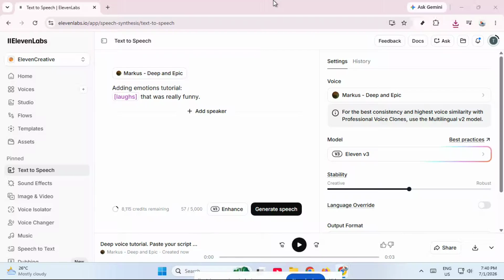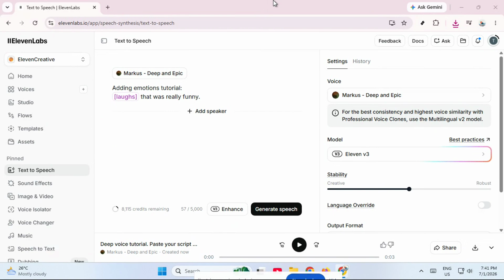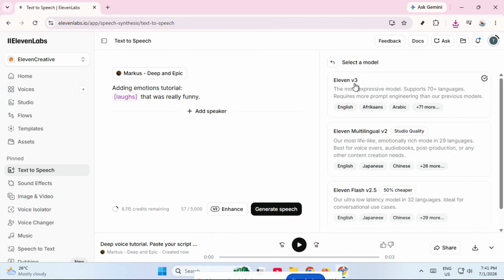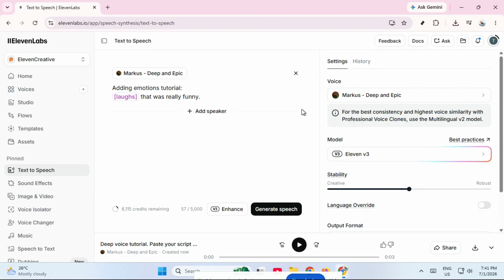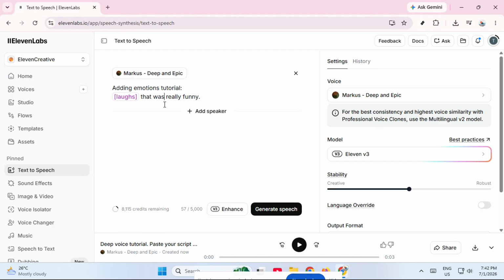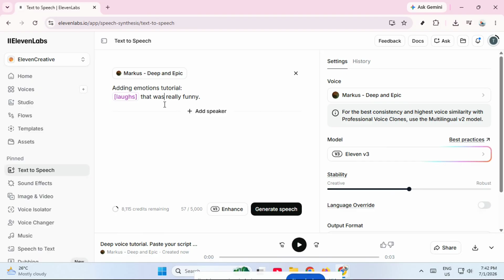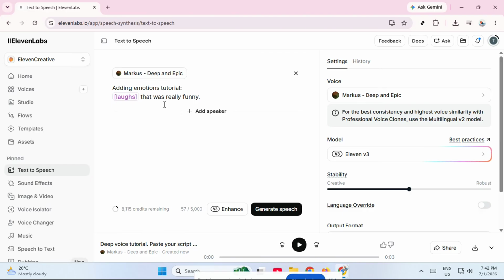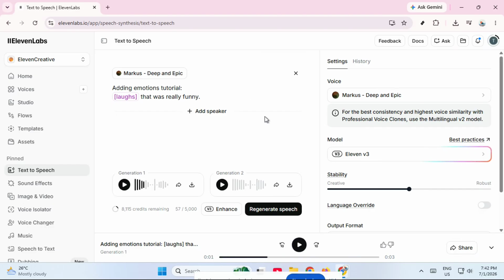How To Add Emotions In ElevenLabs (Easy Guide)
Learn how to add emotions in ElevenLabs using advanced models like eleven-v3. This tutorial shows how to use square bracket emotion tags to make your AI voiceovers sound more natural and expressive.

🕚Timestamps:
0:00 Introduction
0:19 What Emotional Tags Do In ElevenLabs
0:44 Using Advanced Models Like Eleven-V3
1:06 How To Add Emotion Tags Before Your Text
1:35 Examples With [Excited], [Sad], [Angry], [Whispers], [Sighs], [Laughs], And [Gasps]
2:25 Testing And Refining Your Voice Output
2:50 Final Recap And Outro

✍️What You'll Learn In This Video:
• How To Add Emotion Tags In ElevenLabs
• How To Use Square Brackets For Voice Direction
• How To Make AI Voiceovers Sound More Expressive
• How To Use Eleven-V3 For Emotional Speech
• How To Apply [Excited], [Sad], [Angry], And More
• How To Improve Storytelling With Vocal Reactions
• How To Test And Refine Emotional Delivery
• How To Create More Human-Sounding AI Narration

💡Pro Tips:
• Place the emotion tag directly before the line it should affect.
• Use one clear emotion at a time for better consistency.
• Test different tags on the same sentence to compare delivery.
• Combine emotional cues with strong script writing for better results.
• If the emotion feels too strong, shorten the sentence and retry.